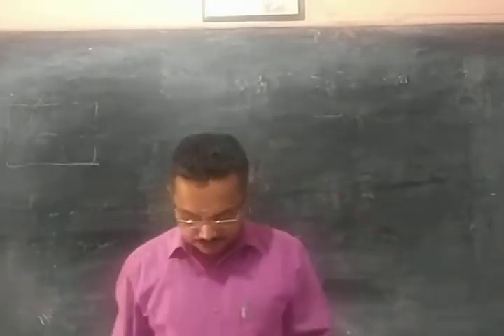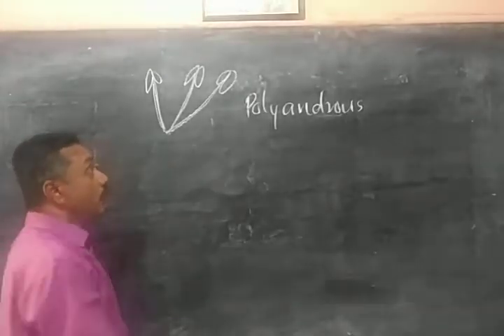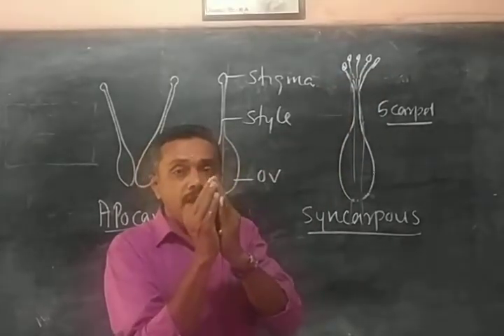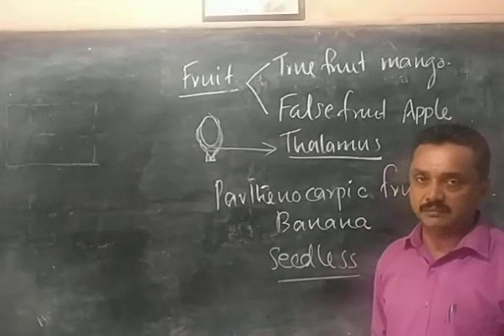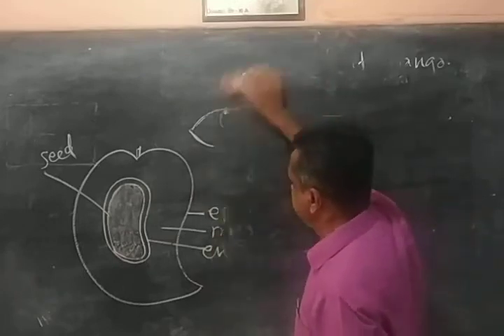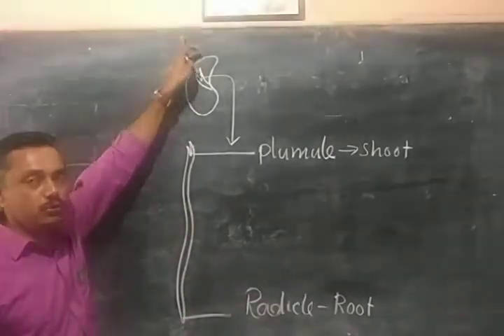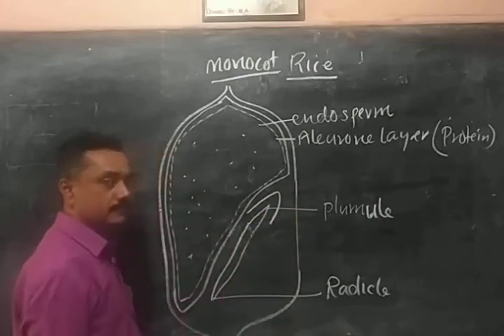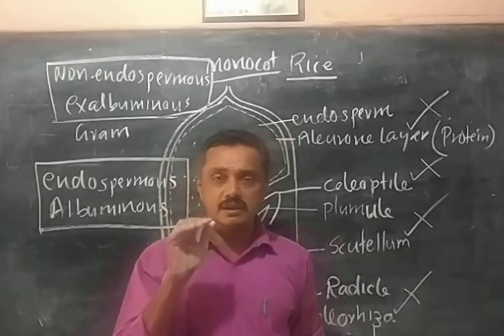Morphology class 8--27/1/21